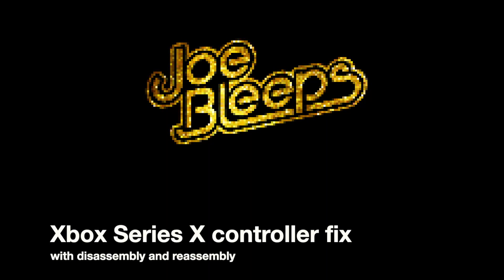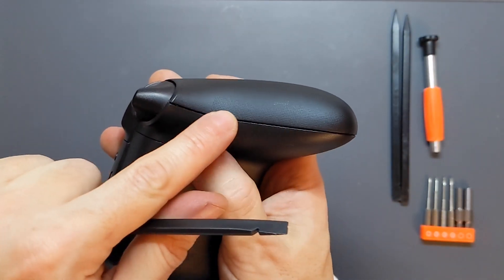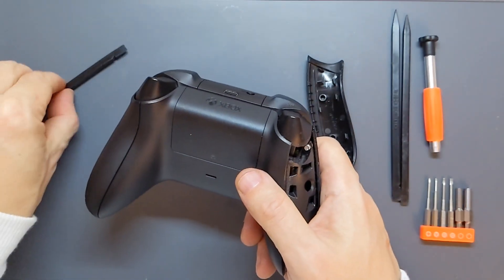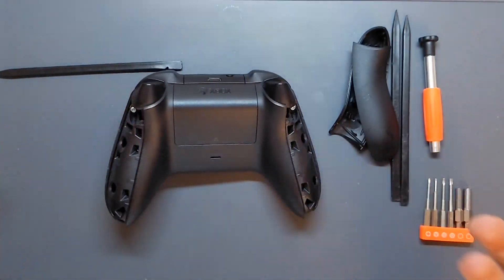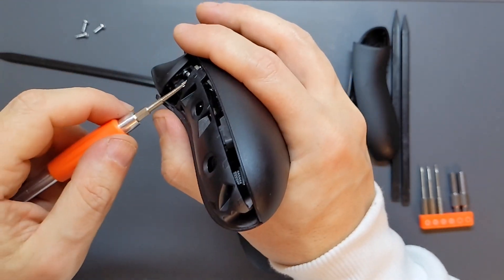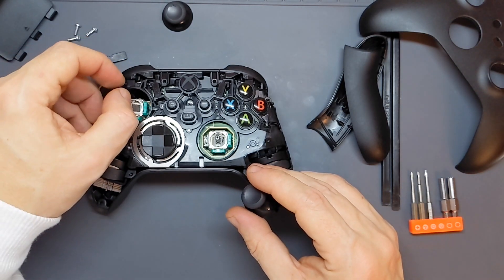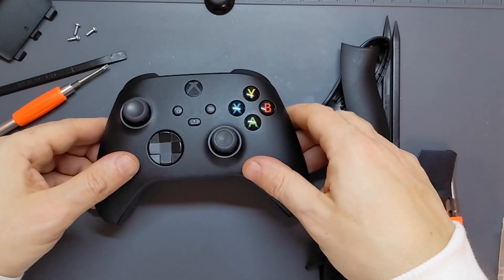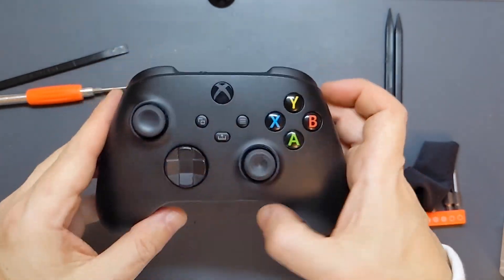Xbox Series X / S controller disassembly with broken joystick repair and reassembly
In this video:
9 in 1 precision screwdriver & security game bit tool kit with prying spudger:

Please note this is not a drift fix!  I needed to investigate a loose joystick which is why I needed to open this controller.
I was sent an Xbox Series X controller from a friend with a broken joystick to investigate.  I've never opened one of these up before so I figured I'd make a short video while I was at it.  May be useful to some people!
The screwdriver type is a Torx  type T8 security bit with the hole in the centre, tool kit linked above.

00:00 Intro
00:40 Plastic caps removal
03:02 Screw removal
04:43 Opening and repair
06:09 Reassembly and testing
07:14 Conclusions

Camera:  Google Pixel 4a 5G
Hardware:  2012 MacBook Pro with SSD
Software:  iMovie